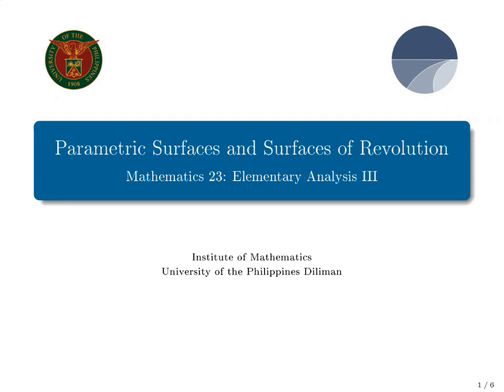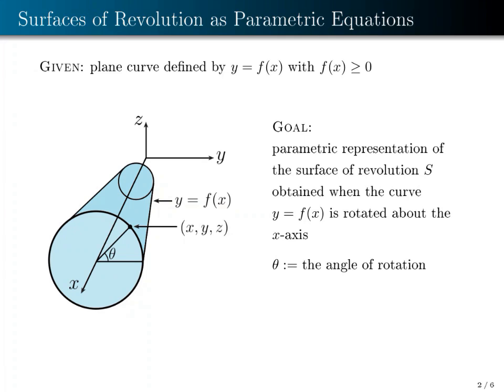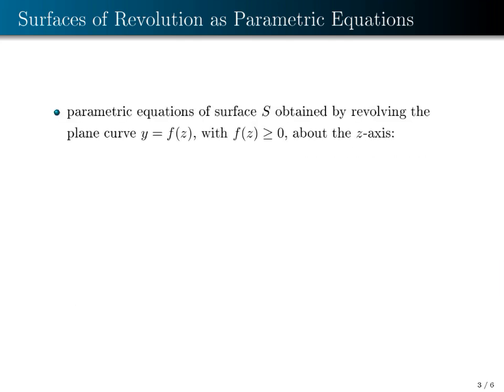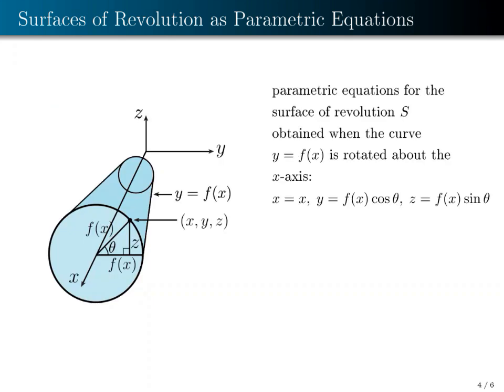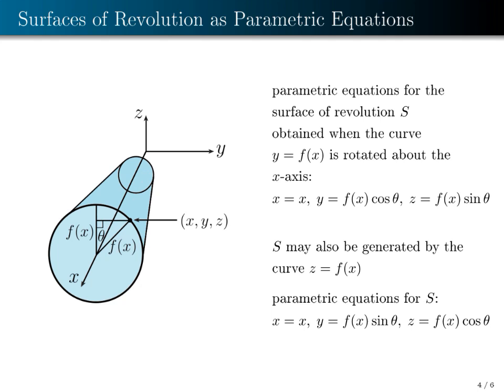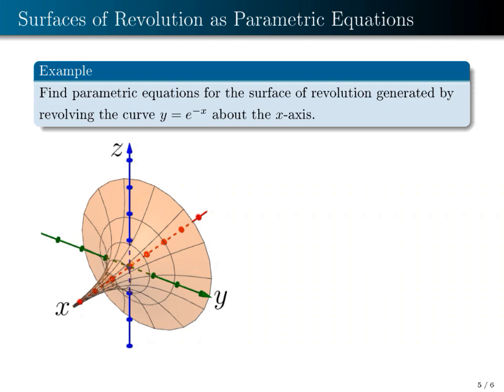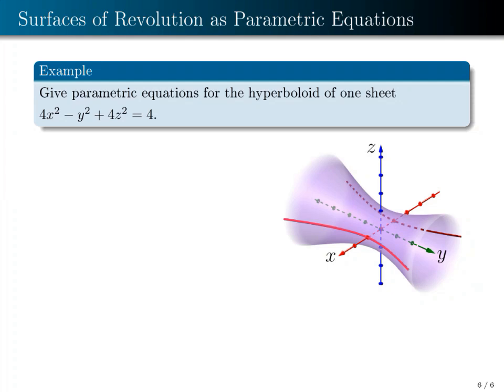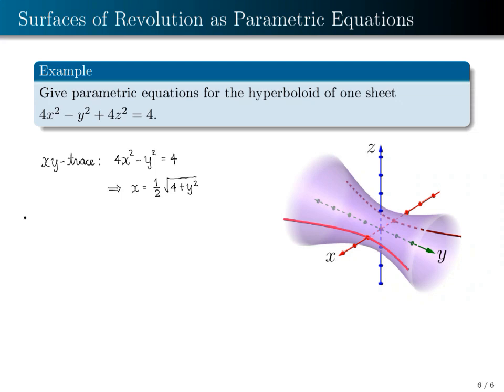[Math 23] Lec 2.3 Parametric Surfaces and Surfaces of Revolution (Part 2 of 3)